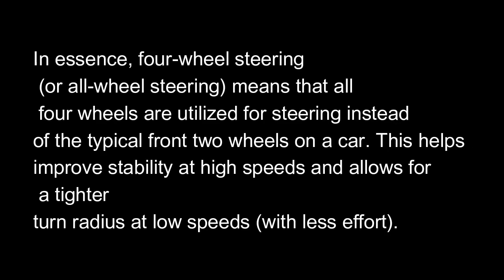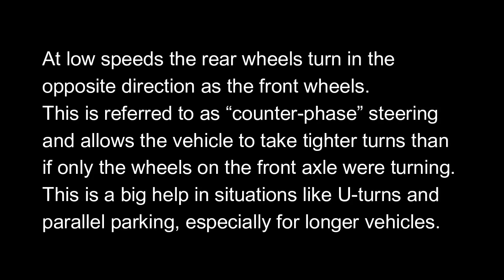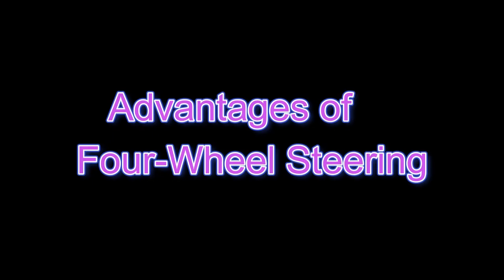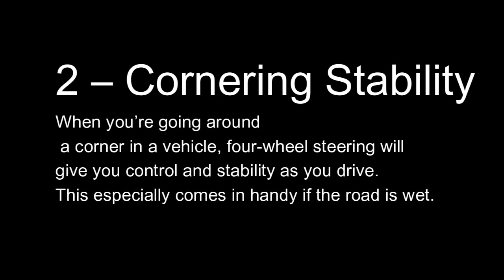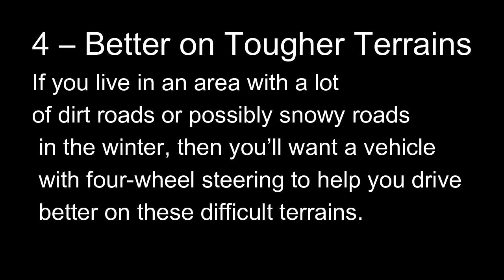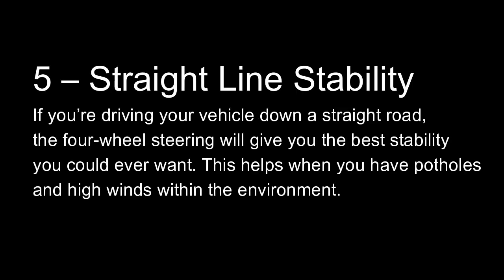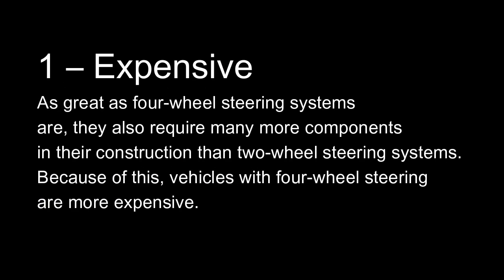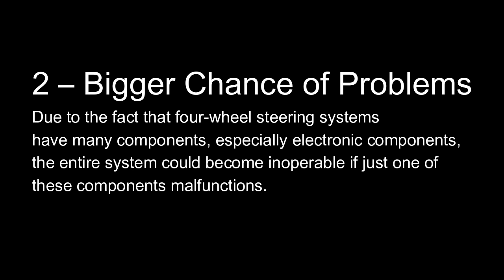4 Wheel steering system, Advantages and Disadvantages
What is Four-Wheel Steering?
In essence, four-wheel steering (or all-wheel steering) means that all four wheels are utilized for steering instead of the typical front two wheels on a car. This helps improve stability at high speeds and allows for a tighter turn radius at low speeds (with less effort).
Obviously, you can’t have all four wheels turn in the same direction at the same angle at any speed. That would result in disaster. So instead, this system is heavily dependent on vehicle speed.
At low speeds (under 35 MPH or so), the rear wheels turn in the opposite direction as the front wheels. This is referred to as “counter-phase” steering and allows the vehicle to take tighter turns than if only the wheels on the front axle were turning. This is a big help in situations like U-turns and parallel parking, especially for longer vehicles.